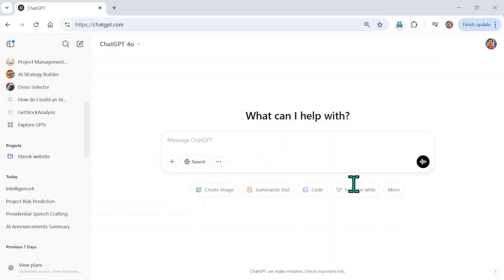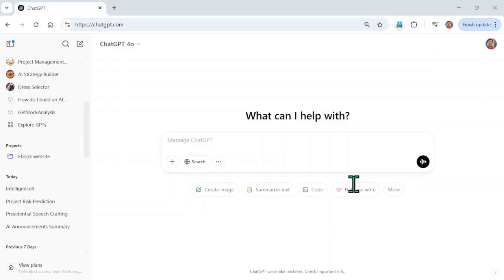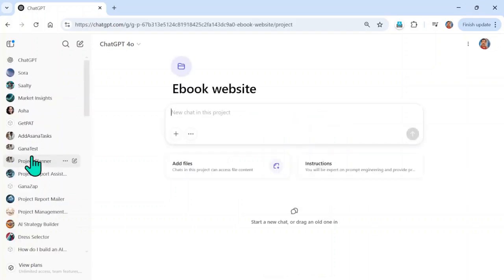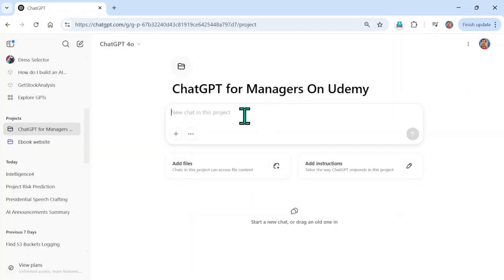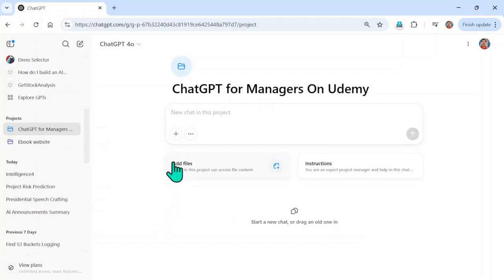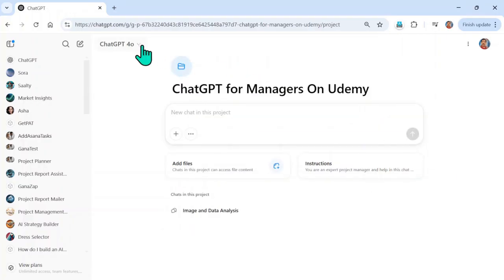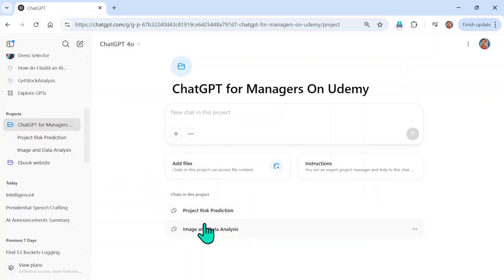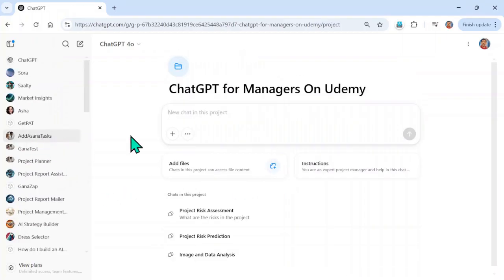Super Projects in ChatGPT: Organize Everything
Have many tasks, files and instructions on chatGPT? Organize them and group them better with the Projects feature of ChatGPT. In this video I will go through creating a project, adding custom instructions, tasks and files to your project. After this, you will be much better equipped to use ChatGPT across many projects in your organization.

I am a premier instructor on Udemy with more than 10,000 students.

ChatGPT for Managers: Learn how to integrate AI into your management practices and boost productivity.

Cloud Computing With AWS: Explore how managers can use AWS Cloud with Serverless tools, without writing any code, Include Generative AI.

Big Data for Managers: Master the essential skills needed to manage and leverage big data in your organization.